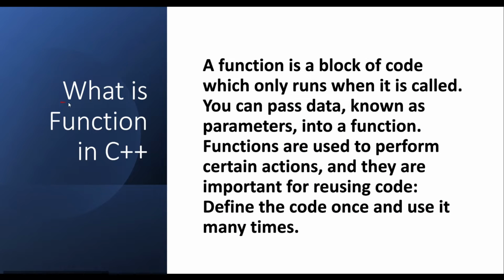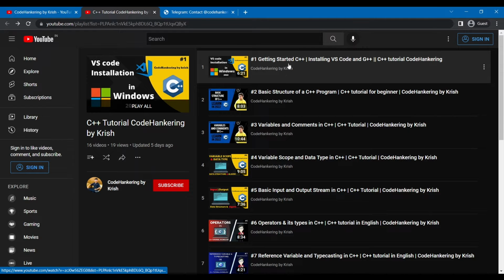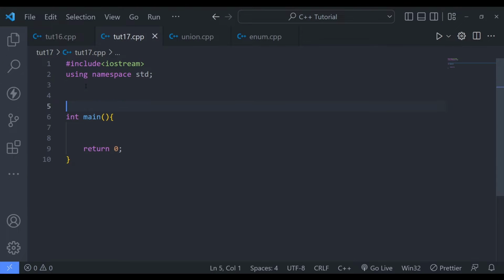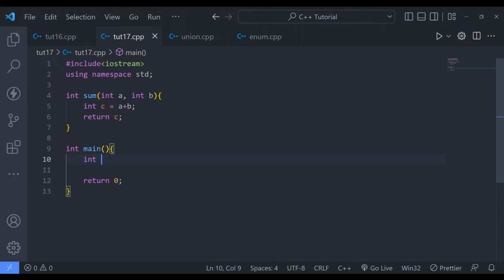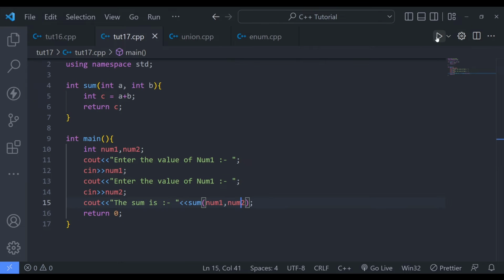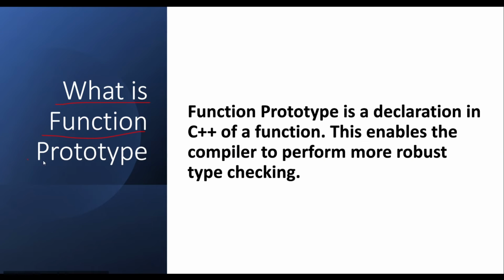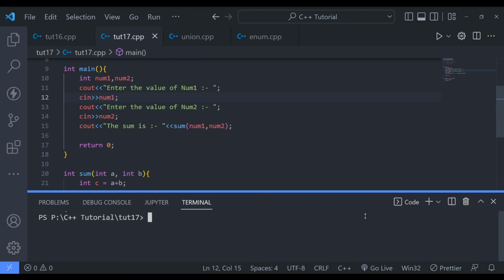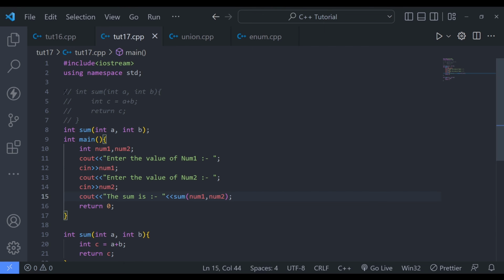#17 Function and Function Prototype in C++ | C++ Playlist | CodeHankering by Krish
Hi everyone I Krish Gupta. In this video we discuss about what is Function and Function Prototype in C++

tags,,
coding
coders
C++ control statement
Control Statement in c++
nested loop in c++
coding placement
break and continue statement in c++
statements in c++
break continue statement in c++
apna college
code with harry
c++ playlist apna college
c++  pointer
coding pointer
array pointer in c++
array in c++
array using for loop in c++
coding array in c++
c++ coding
function and function prototype in c++
function in c++
how to use function in c++
function prototype in c++
how to declare and initialize function in c++